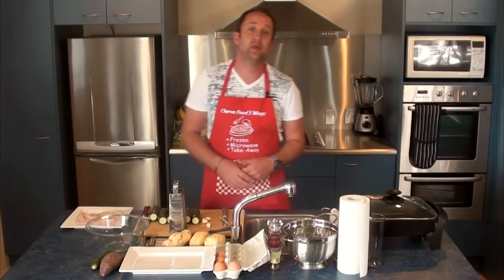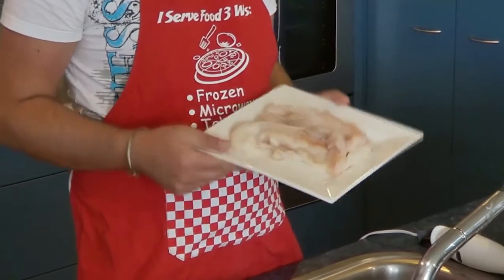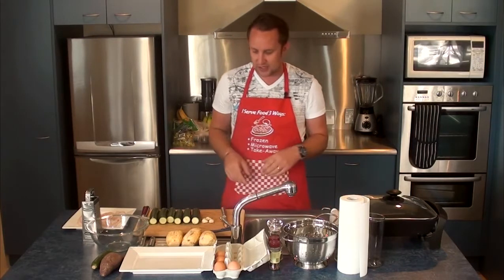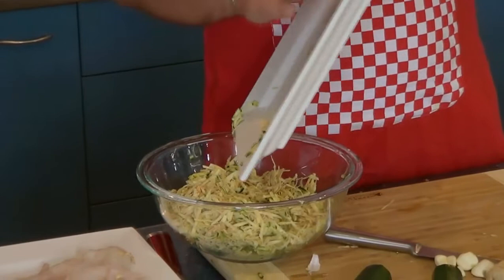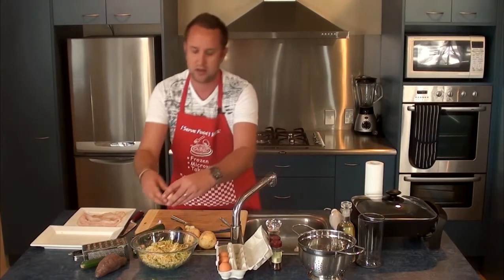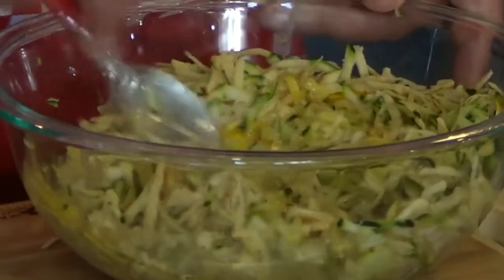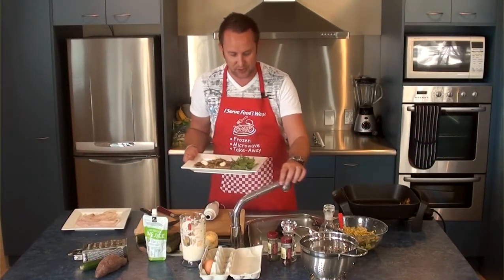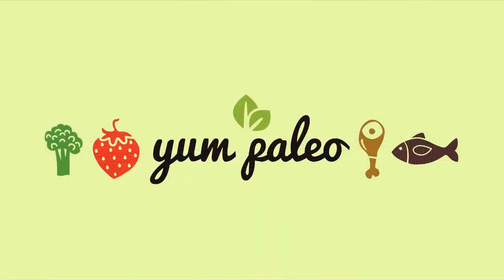Paleo Fish Cakes Recipes